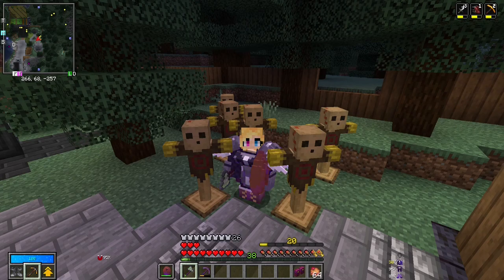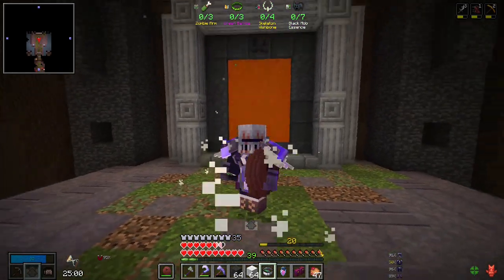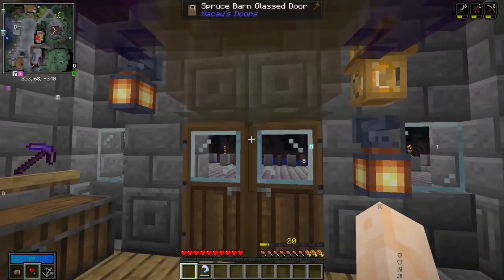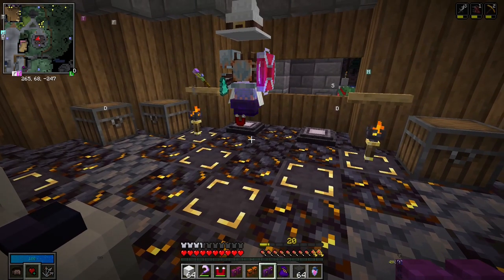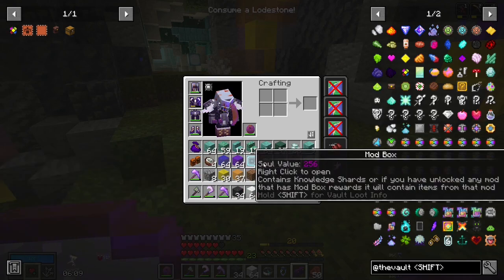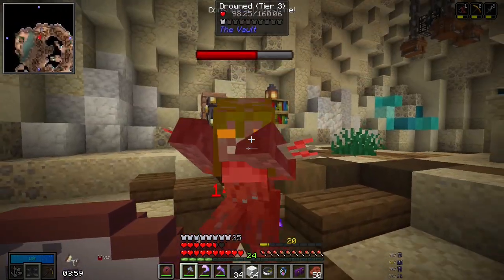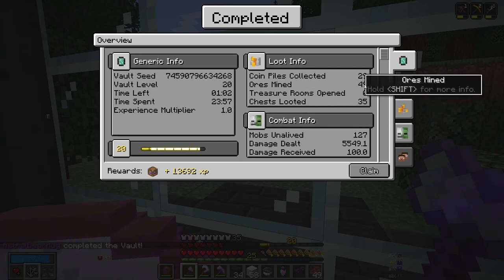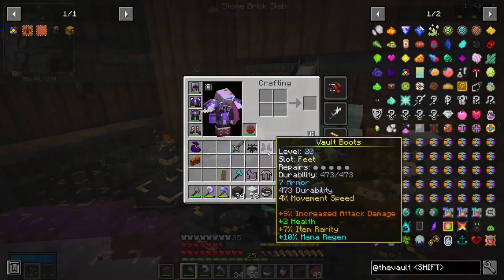Ep09: The Spirit Extractor - Minecraft Vault Hunters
Time to start Vault Hunting at level 20! Come see my first few Vaults at my new level with no more beginner's perks. And why don't I show you how the spirit extractor works too?!?! oh dear.

Vault Hunters is an RPG based Minecraft modpack focusing around the mysteries and dangers of a dimension called The Vault.
Complete vaults, grab upgrades, collect artifacts and defeat the Final Vault!

Astral Bear Hug (that's me!) is a British content creator with a love of gaming (that's PC, console and tabletop). She is currently playing Satisfactory, Stardew Valley, Minecraft Vault Hunters and a her new 1.20 Modded Minecraft Create World. She also spends her time cooking, gardening and being a forever DM for Dungeons & Dragons.

End Screen Assets:
Purple particle energy ball loop animation Stock Videos by Vecteezy

Particle Heart Falling On Black Background. Romantic Particle Heart Falling Background. Heart Falling Like Rain. Particle Heart Falling Effect For Videos. Valentines Day Background Romantic Stock Videos by Vecteezy